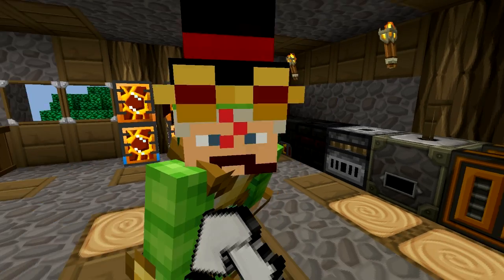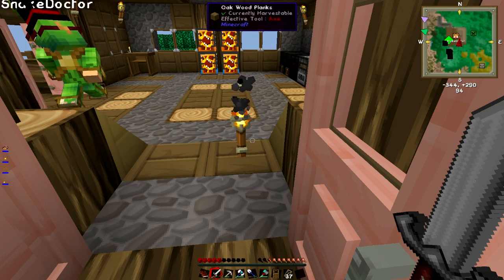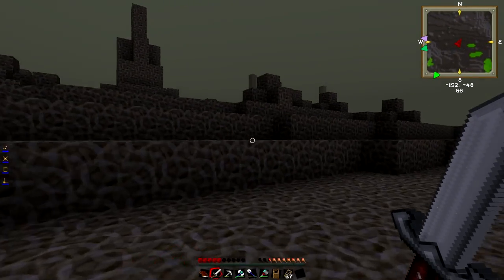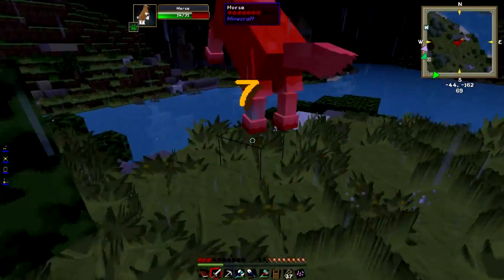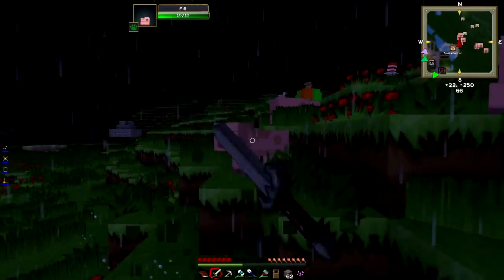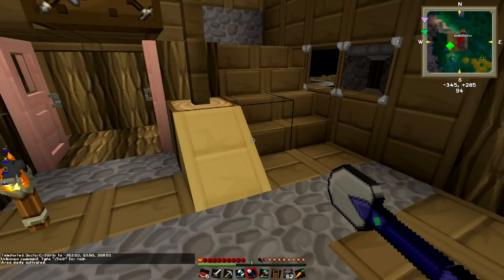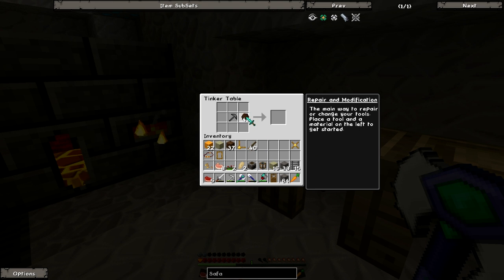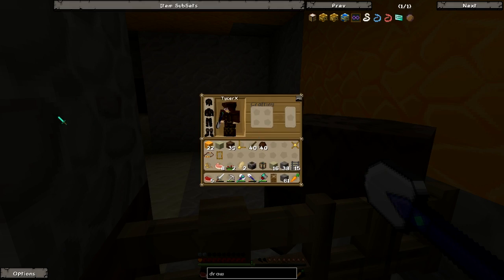Operation Vacation 2 SideQuests - (3) - ADVENTURE TIME With SnakeDoctor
▸ Welcome to a side Quest series of the series Opperation Vacation  On SnakeDoctor's Channel TycerX's Channel And SuperChache39's Channel. in this episode me and SnakeDoctor Go out on a adventure and find Leather. Enjoy